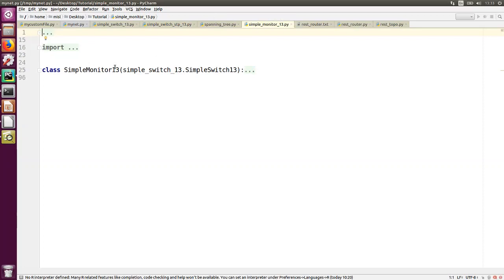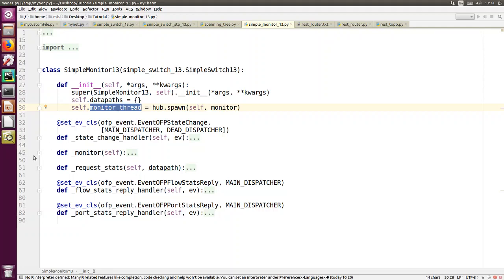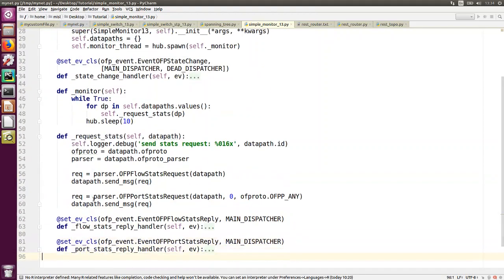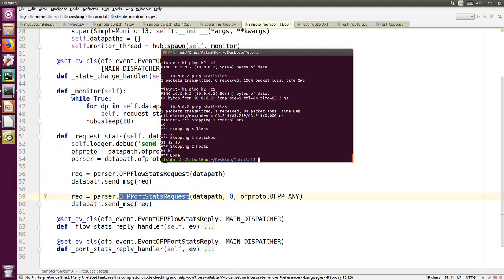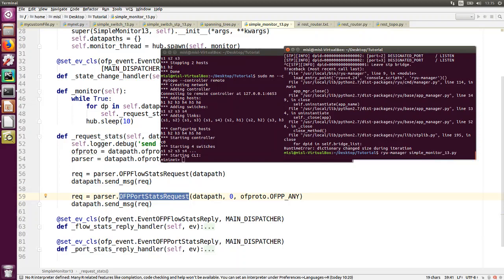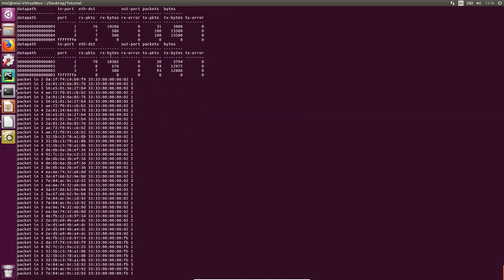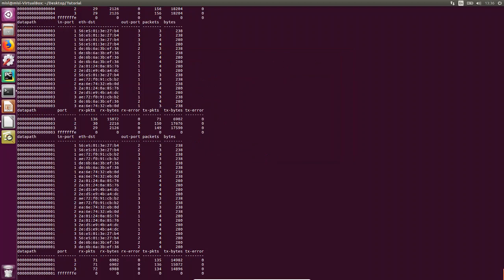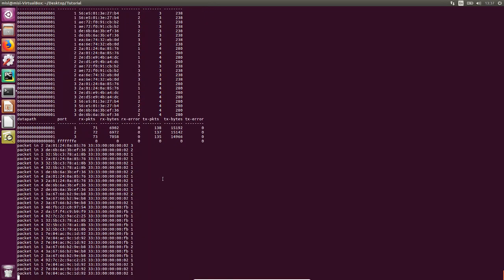Introduction to Ryu Controller - Simple Monitor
A simple monitor is a Ryu application that sends flow and port statistics to the controller from all switches.